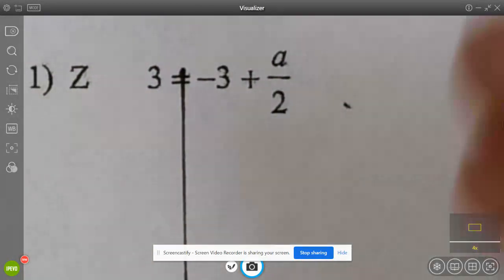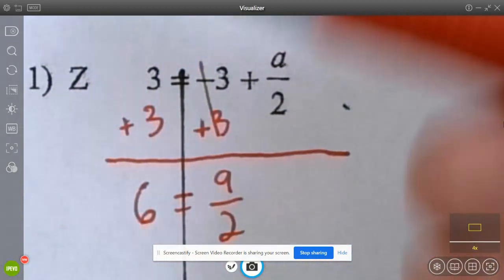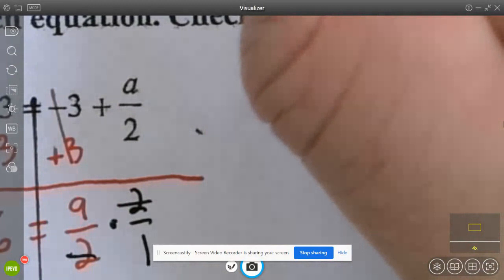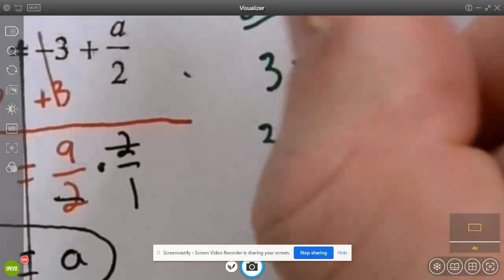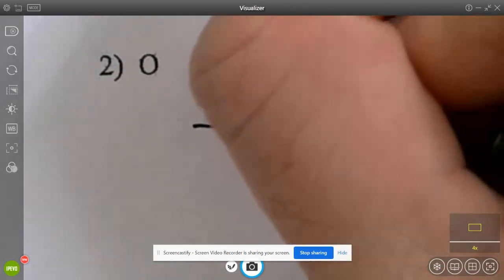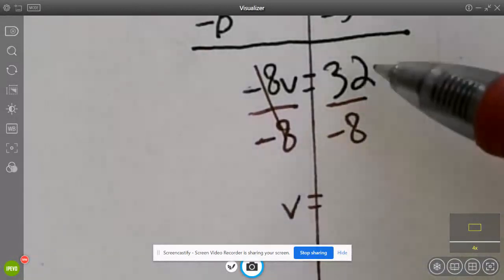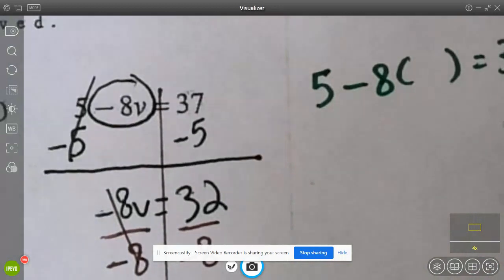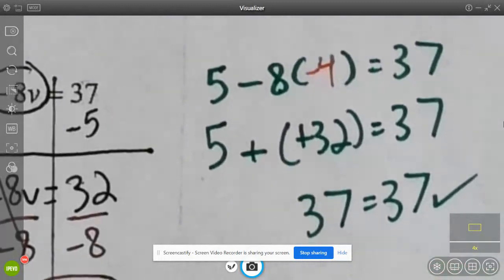Two Step Equations Video #1